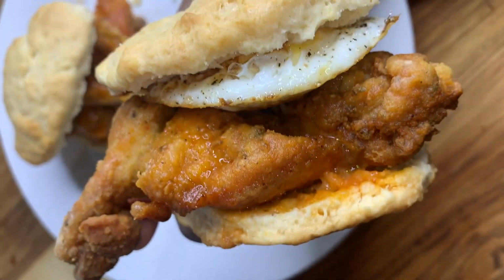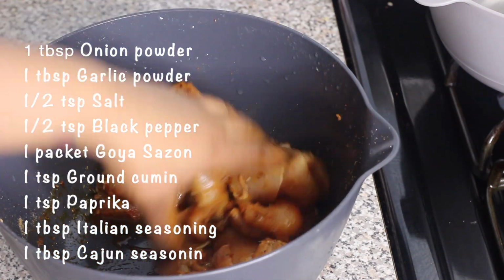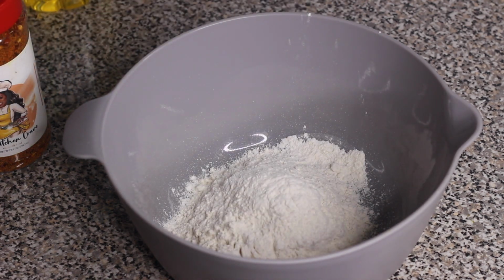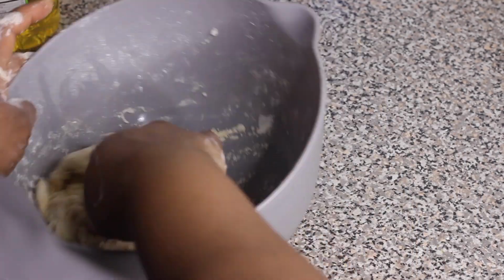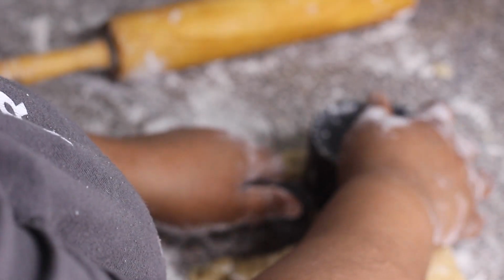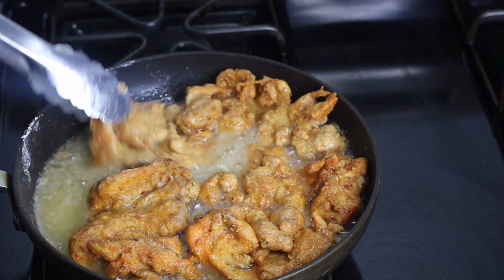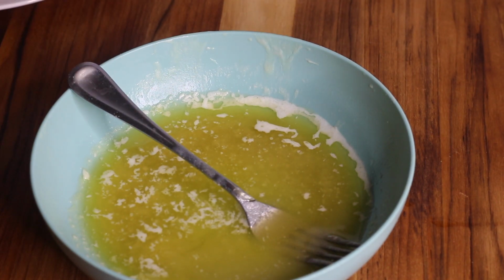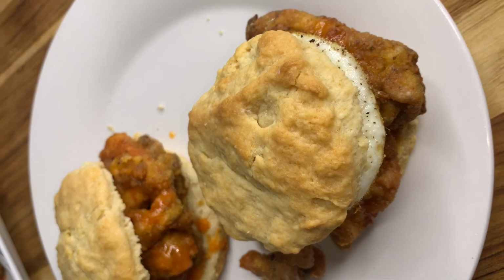Fried Chicken Biscuits with Hot Honey Butter||Recipe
4 cups flour
2 tbsp baking powder
12 tbsp cold unsalted butter (1 + 1/2 stick)
1 + 1/2 tsp salt
2 tbsp brown sugar
About 1 cup whole milk or buttermilk

4-6 piece boneless chicken thighs or breast
1 tbsp Onion powder
1 tbsp Garlic powder
1/2 tsp Salt
1/2 tsp Black pepper
1 packet Goya Sazon
1 tsp Ground cumin
1 tsp Paprika
1 tbsp Italian seasoning
1 tbsp Cajun seasoning

2 cups flour
1 tsp of each seasonings listed above for flour mixture, except salt.

Hot honey butter sauce:
1 stick butter
4 tbsp honey
4-6 tbsp hot sauce

Honey butter for biscuits: 1 stick melted butter + 4 tbsp honey